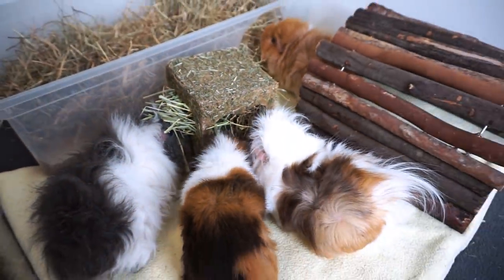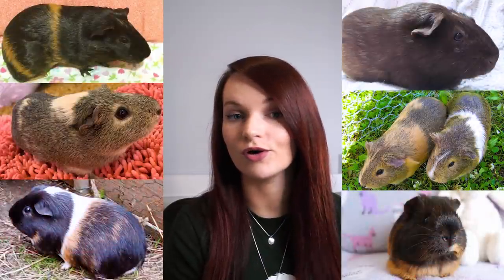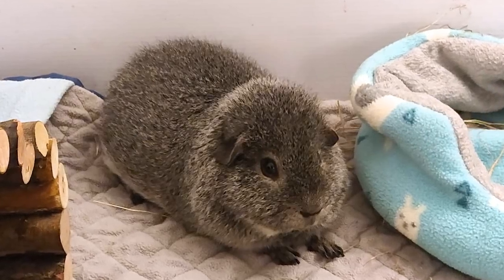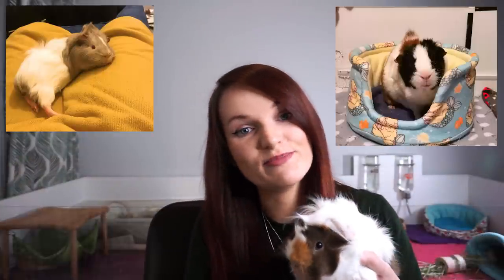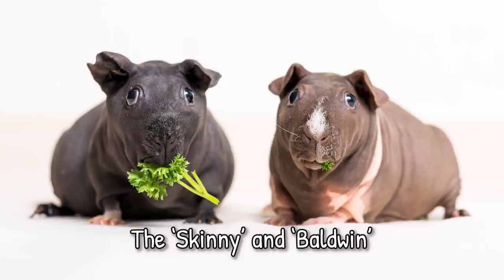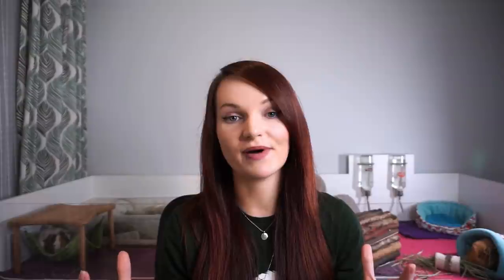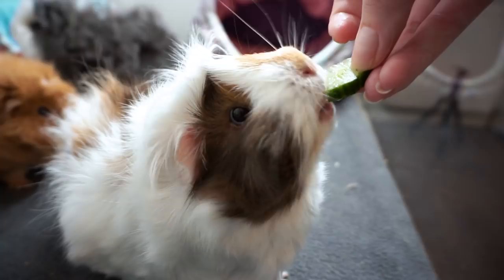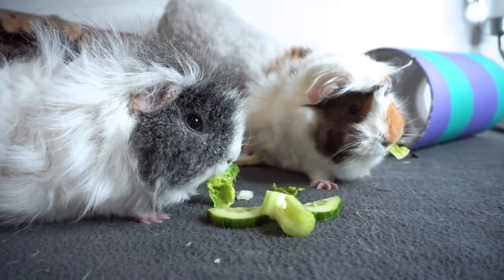Guinea Pig Breeds Explained! Which Breed Are Your Guinea Pigs?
Learn guinea pig breeds in depth and how to work out which breed your own guinea pigs are! With 100s of photo examples! We look at common and rare hair types from short-haired, rough-haired and long-haired, as well as colours and the colour patterning associated with different breeds.

Don't have pedigrees? That's were it gets more interesting, as mixed breed guinea pigs might have several traits from different breeds. Some interesting questions to answer are:

Are your piggies: self (one colour), bi-colour or tri-colour?
Do they have agouti colouring in their coat?
Do they have short, rough or long hair? Or a combination!
Do they have rosettes in their coat?
What breed does their colouring most closely represent?

A huge thank you to everyone who sent in photos for this video, I had so many and tried to include all, but we may have missed some!

A special thank you to Sunshine Coast Cavies UK for letting us use their gorgeous piggie gang photo as the thumbnail for this video!

Find links to all guinea pig related products I use and recommend in my regularly updated Amazon Storefronts!

Photo credits (please get in touch if you would like me to add your credit below!):
@pippinmerrypiggies on Instagram